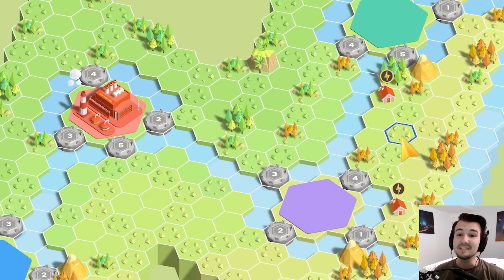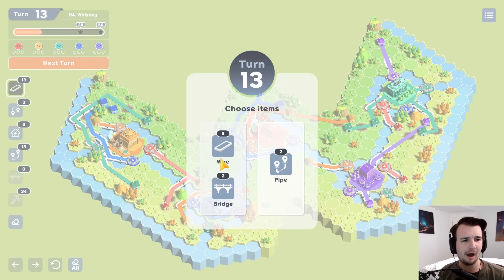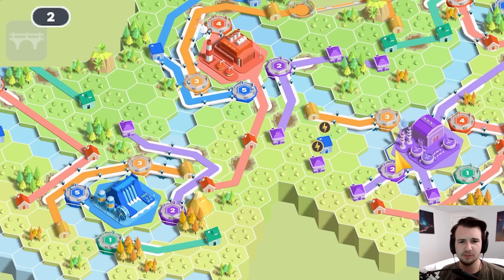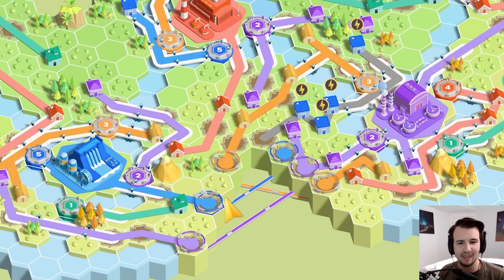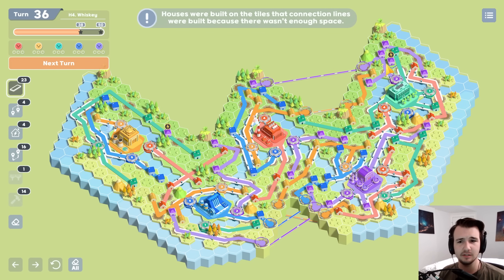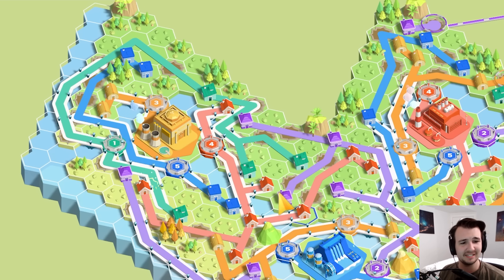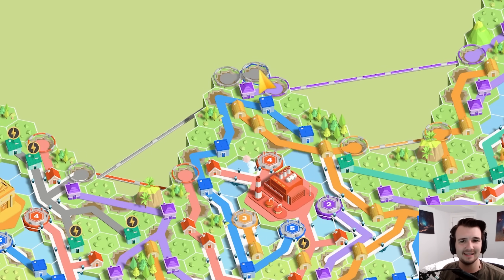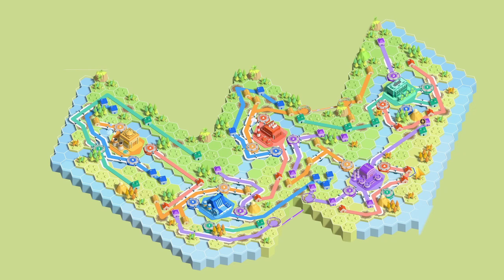Hexagons Make This Great Game Twice As Good!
Can't Live Without Electricity Part 4 - you thought the optimizations were crazy before, now check out the possibilities with hexagons. Now each cell can connect to 12 other cells. Wire and pipe connections now get twice as interesting!